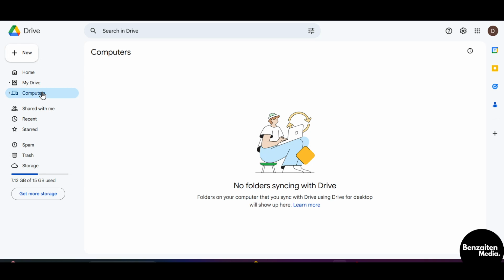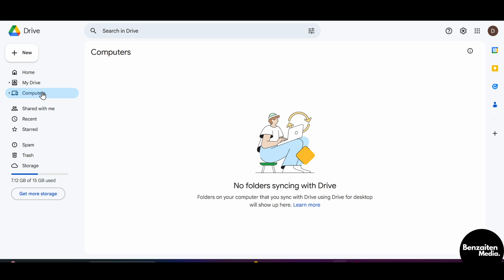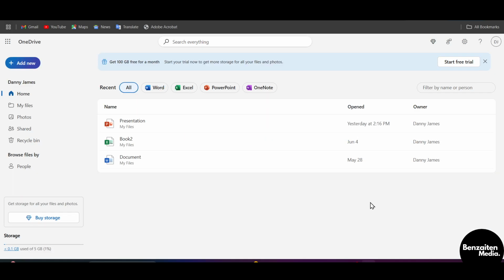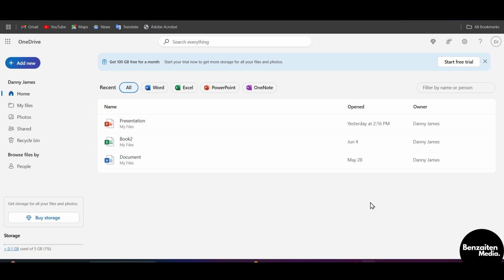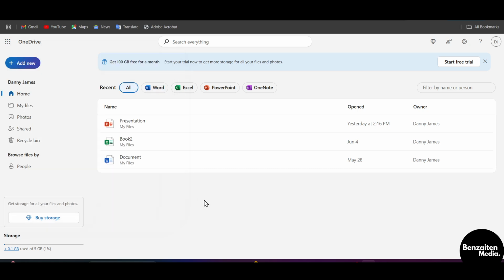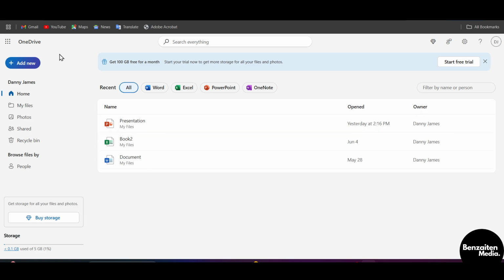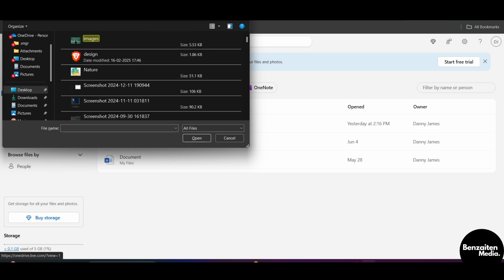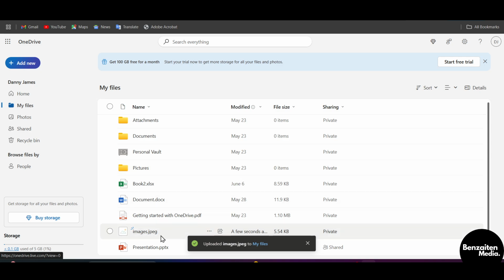How to Export Google Photos to OneDrive: 2025 Full Guide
📸☁️ Want to move your photos from Google Photos to OneDrive ? This step-by-step guide for 2025 will walk you through the entire process of exporting and transferring your Google Photos library to OneDrive. Whether you’re switching storage providers, consolidating files, or freeing up space, this tutorial ensures a smooth and secure migration.

🔍 What You’ll Learn in This Tutorial:
✅ Steps to export Google Photos using Google Takeout
✅ How to upload and organize your photos in OneDrive
✅ Tips for managing large photo libraries during the transfer
✅ Best practices for ensuring data security and avoiding loss

This guide is perfect for anyone looking to migrate their Google Photos library to OneDrive without losing quality or organization. With clear instructions and actionable tips, you'll learn how to back up, transfer, and manage your photos efficiently while maintaining their integrity.